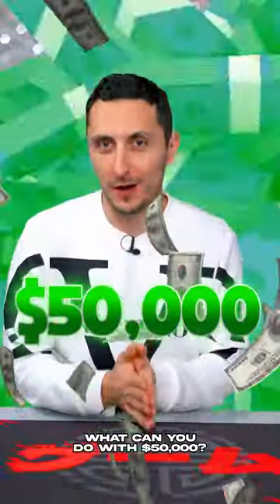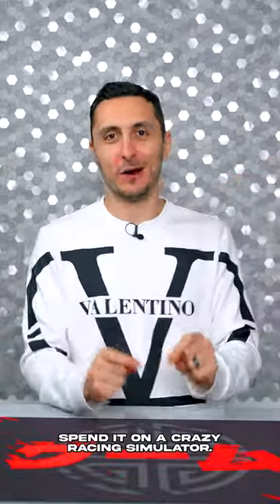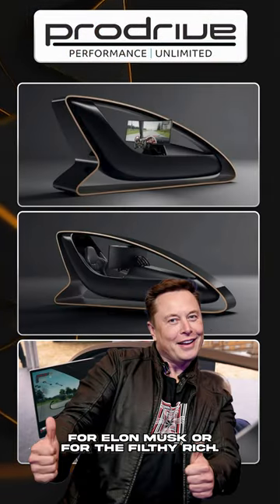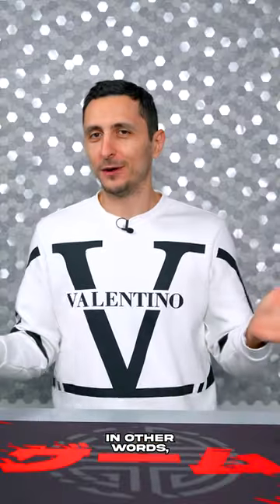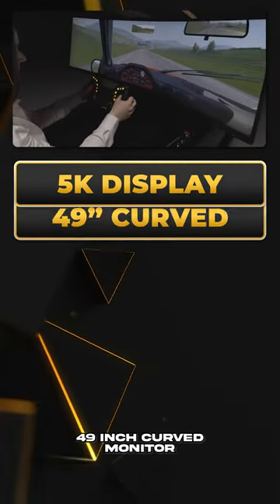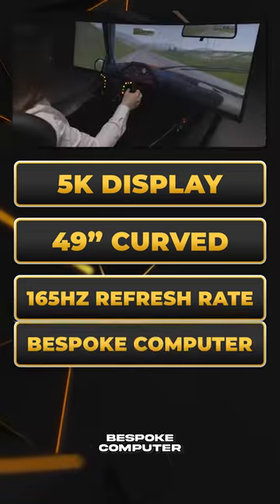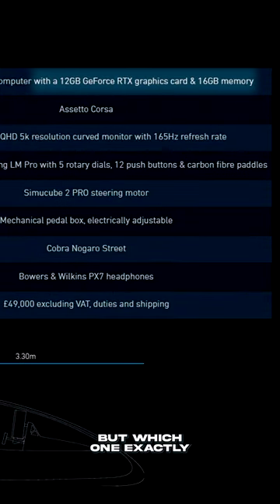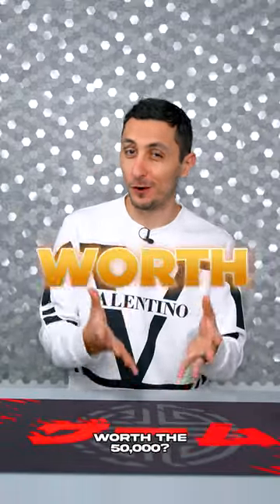$50,000 Racing Simulator Setup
Would you drop $50,000 on a racing sim setup?